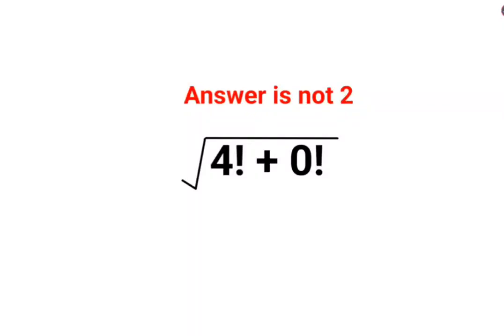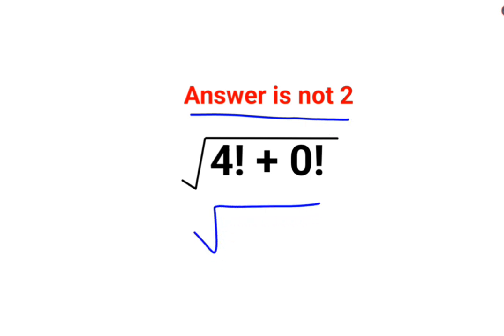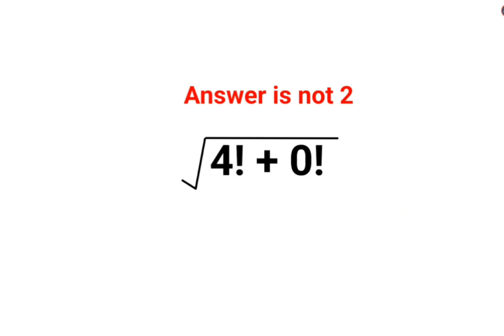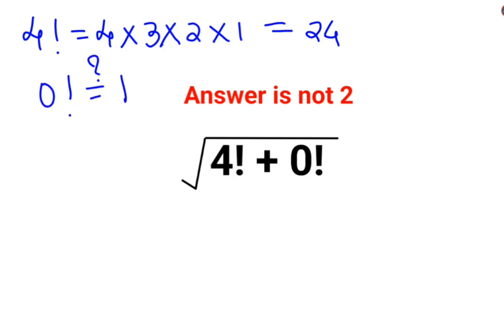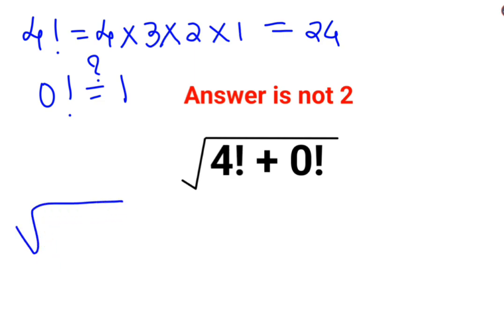Root of (4! + 0!) Many failed to do it orally!maths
factorial
factorials
zero factorial
factorial table
factorial tricks
factorial notation
half factorial
factorial math
factorial trick
fatorial
factorial expressions
exponential factorial
0 factorial
5 factorial
9 factorial
1 factorial
7 factorial
2 factorial
n factorial
i factorial
factorial 7
factorial 6
factorial 5
factorial 8
factorial 9
10 factorial
52 factorial
-1 factorial
factorial hr
factorial 10
factorials e
factorial problem
factorial problems
52 factorial problem
multifactorial problem
left factorial
leetcode factorial
q-factorial
factorial results
n factorial probability
v-factor
x factorial
y=x factorial
y-factor
45 factorial answer
z-factor
z-factor formula
factorial 0.5
0 factorial is 1 proof
0 factorial is 1
0 factorial equals 1 proof
1 factorial
1 factorial equals
1 factorial 100
1 factorial 30
2 factorial calculator
2 factorial
2 factorial design of experiments
2 factorial equals
factorial 3
3 factorial answer
3 factorial factorial
3 factorial
3 factorial design
factorial 40
factorial 4
4 factorial
4 factorial combinations
4 factorial equals
4 factor fractional factorial design